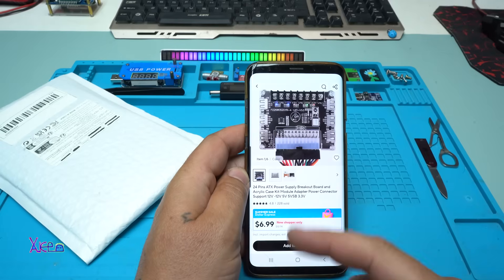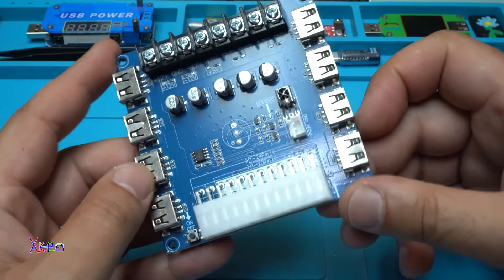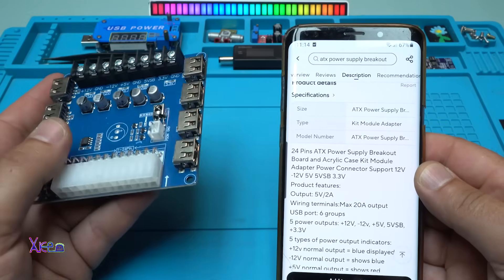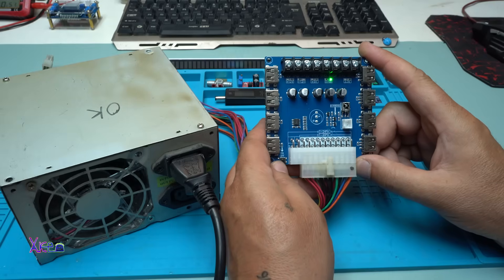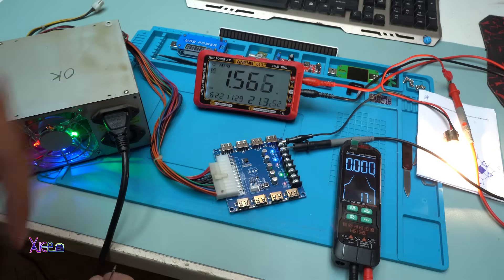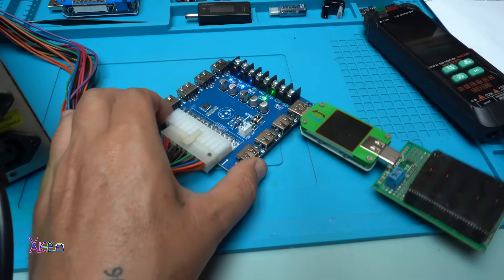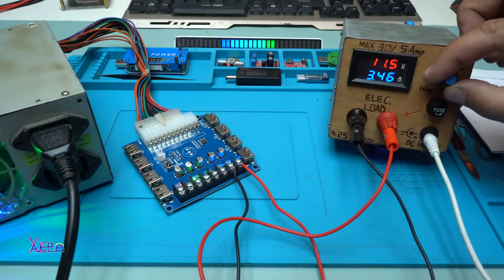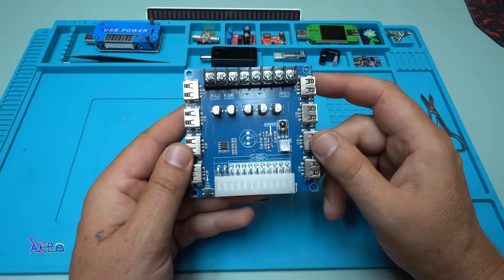ATX POWER BOARD from Aliexpress for $6 Will SURPRISE YOU?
Aliexpress link to product
24 Pins ATX Power Supply Breakout Board With Acrylic Case Kit Module Adapter Power Connector Support 3.3V/5V/12V 1.8V-10.8V.

Atx power board with led voltmeter:

 ZL126 Professional digital smart multimeter 9999 counts,T-RMS,AC DC voltage,capacitance,temperature,Auto range and rechargeable multimeter.